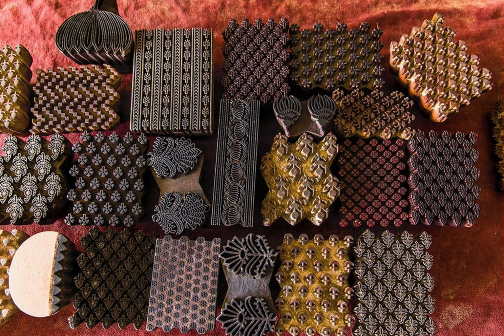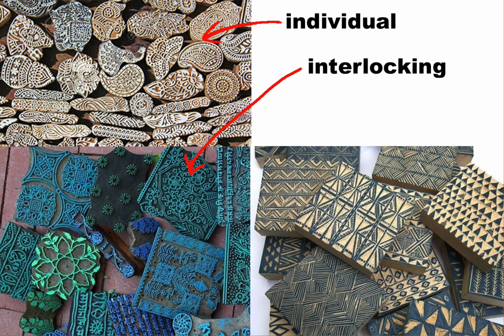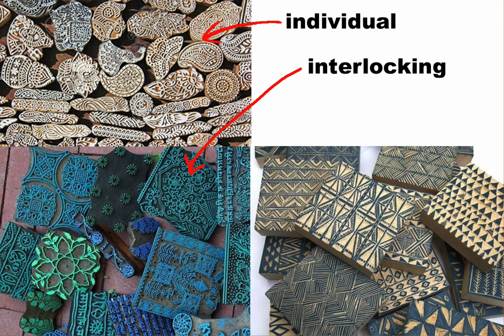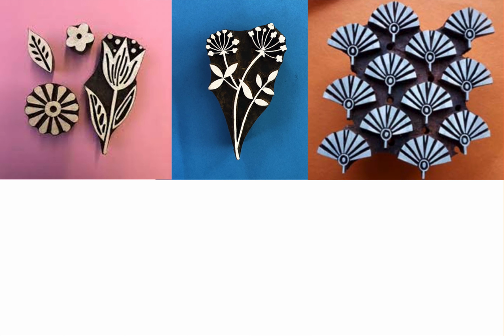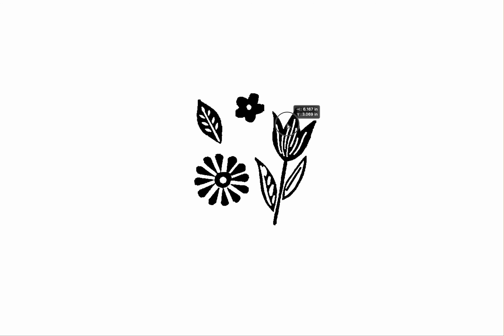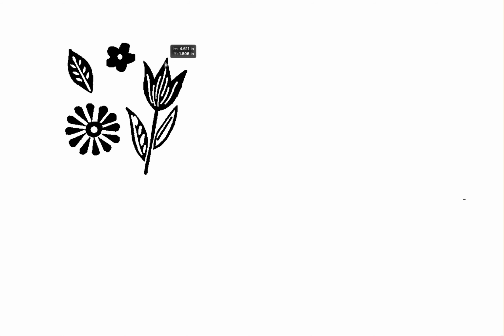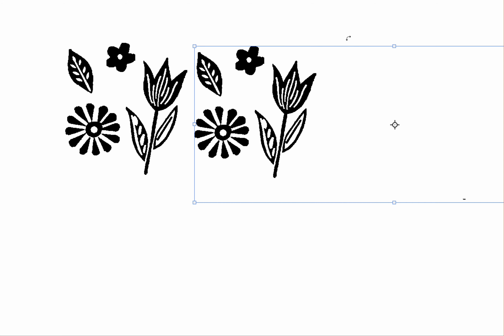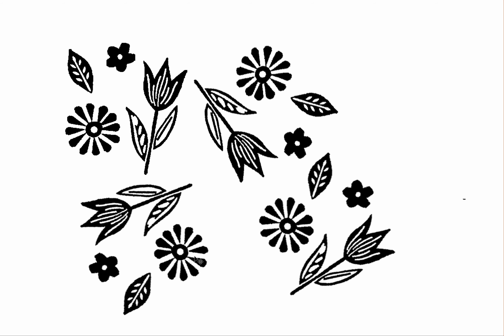Photoshop: Block Print Design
this video discusses block printing and shows various ways to develop ideas in photoshop